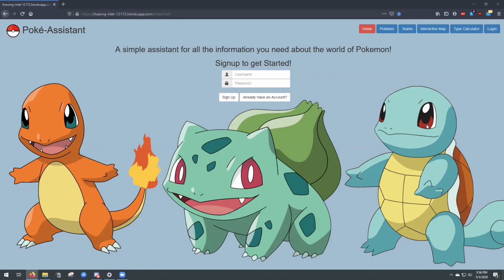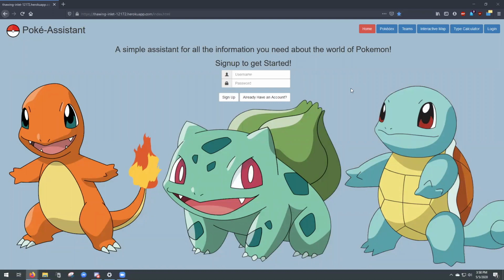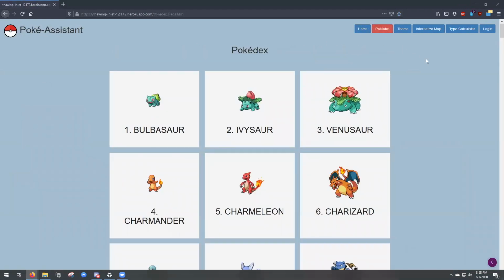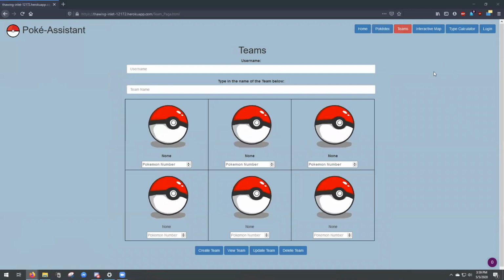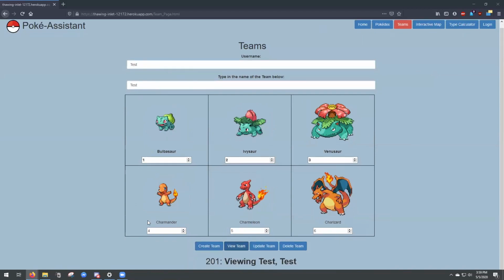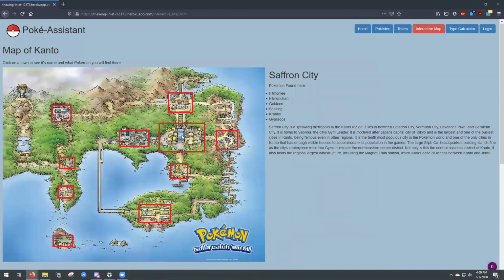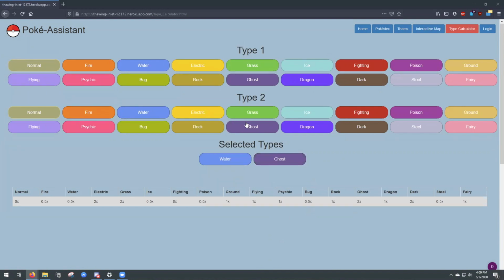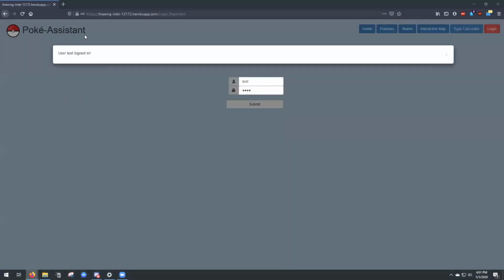Team Pi Project Demo